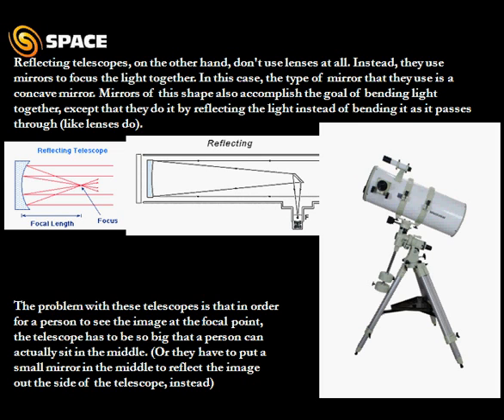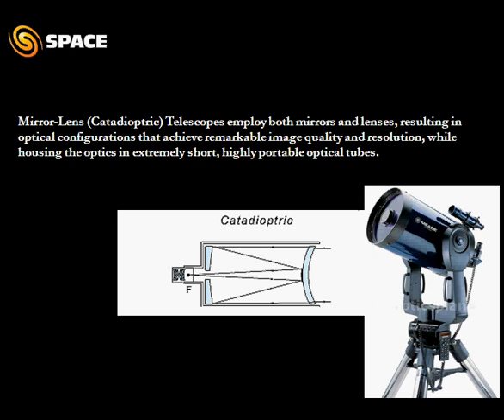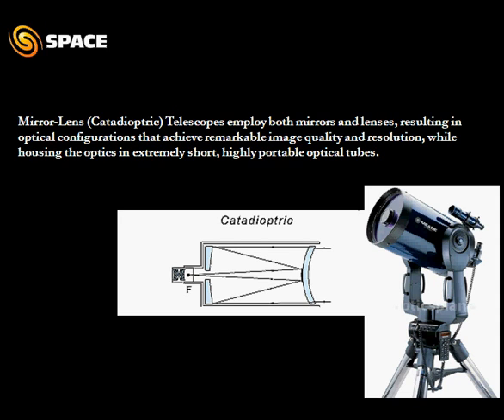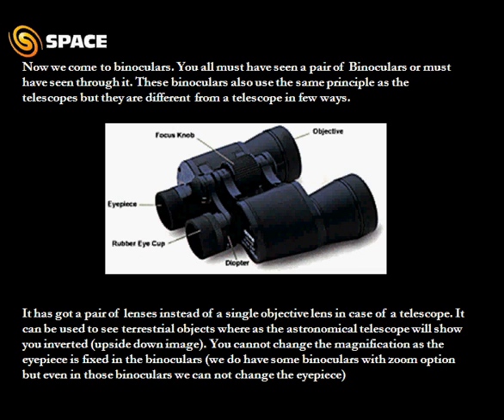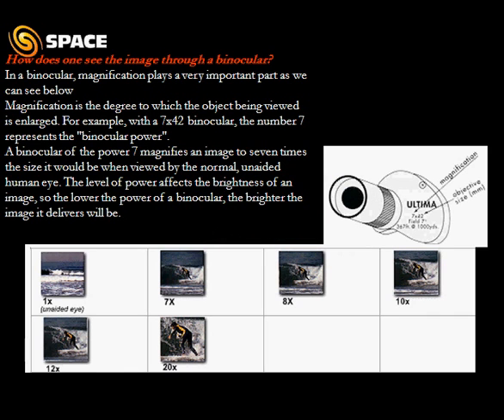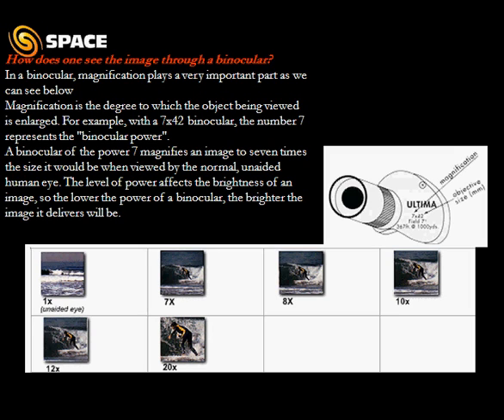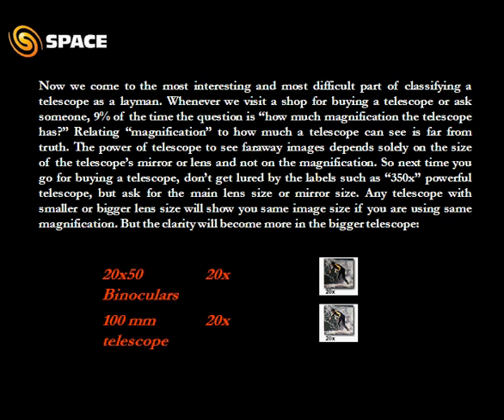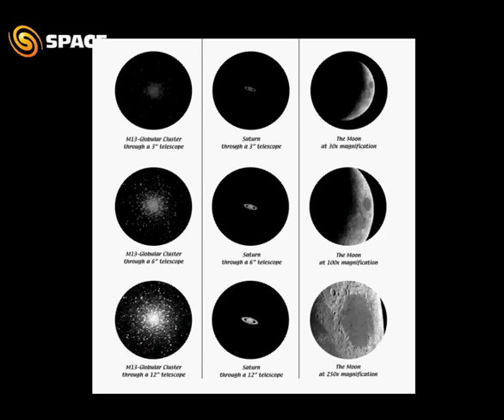Telescope Basics - Part 4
talk by C B Devgun, President, SPACE during summer astronomy lecture series in nehru planetarium, delhi